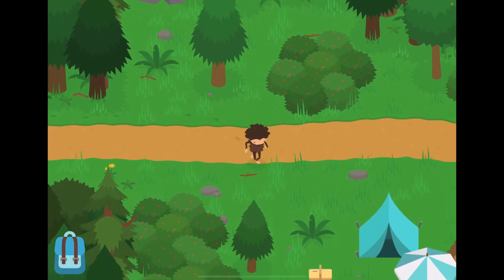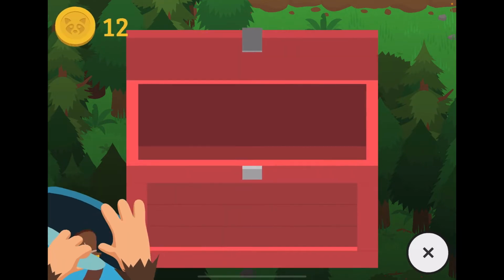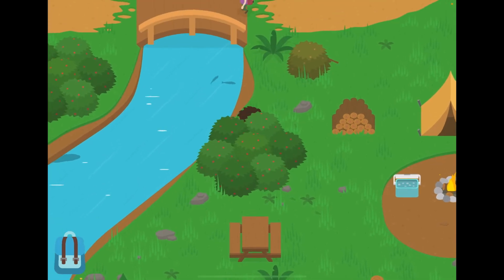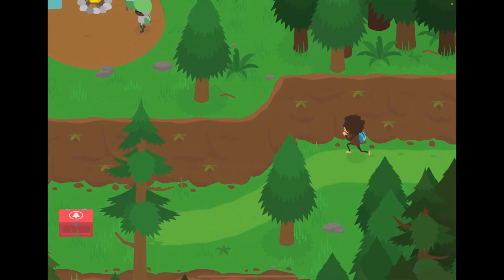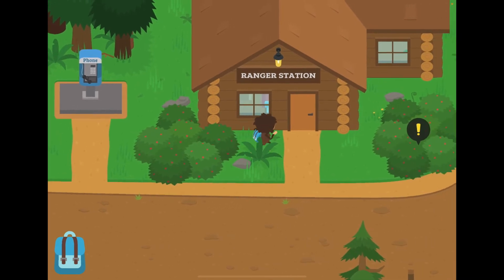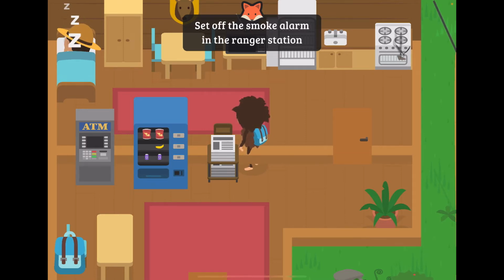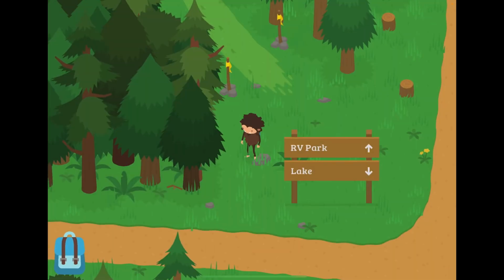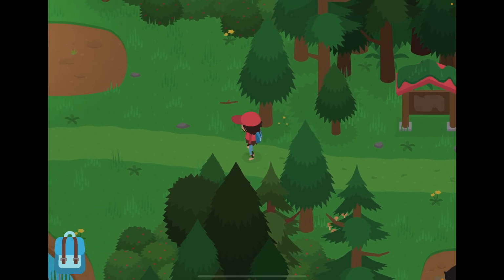Sasquatch Sunday episode 1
The actual first episode

Recorded: William Wildcat
Edited: William Wildcat